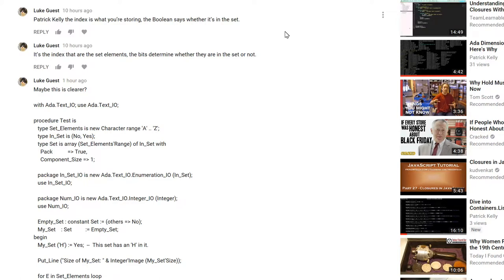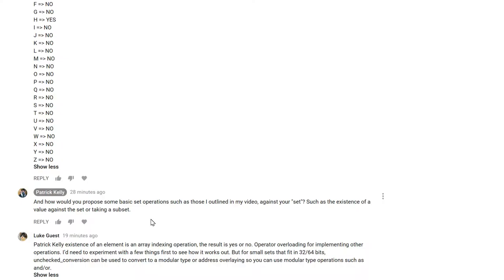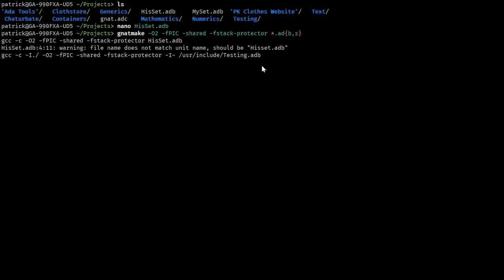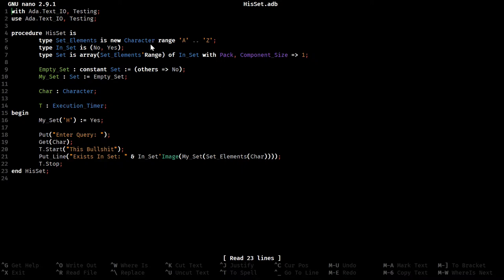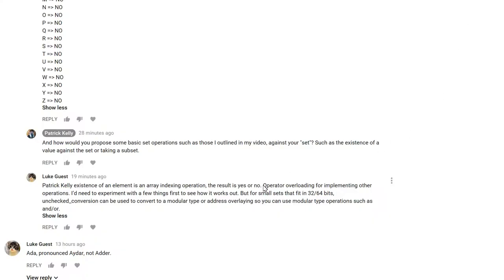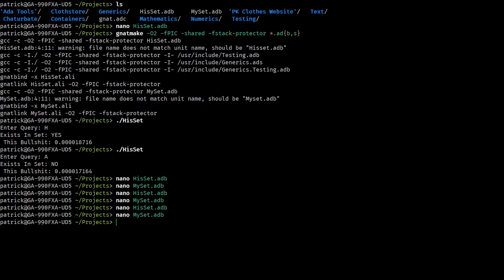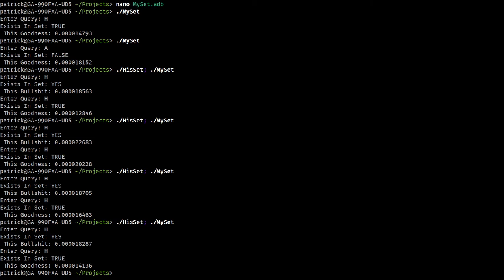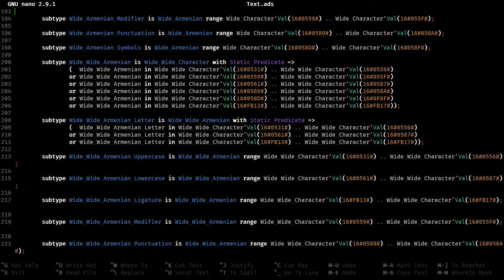Second Rebuttal to Luke Guest on "Sets in Ada"